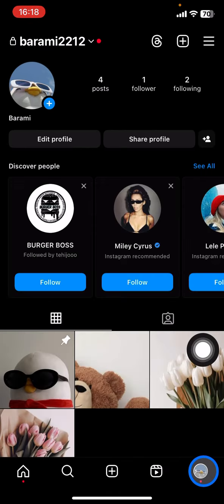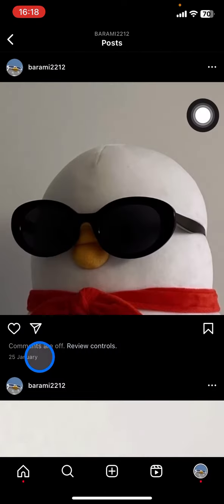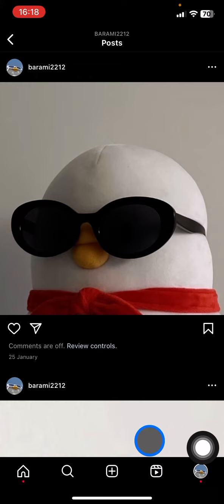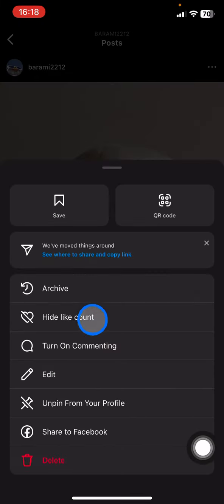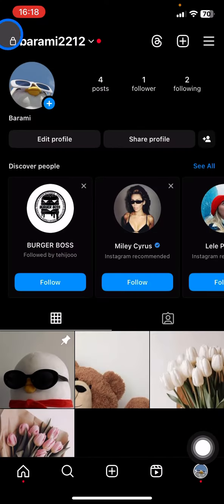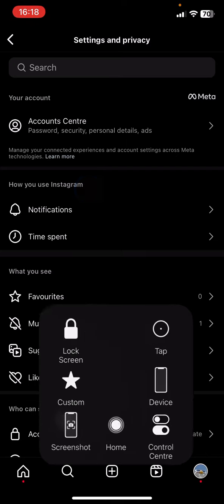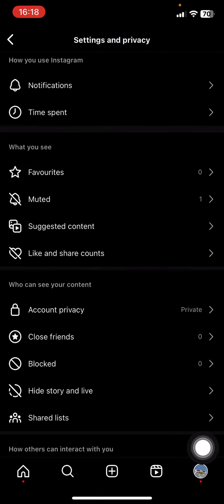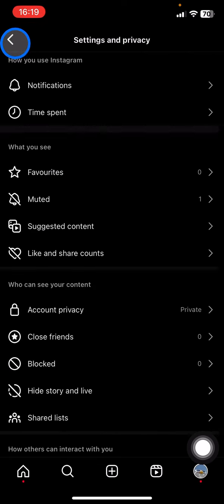💲 SKILL BUILDER: How to Turn OFF Likes on Instagram (2 Settings)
Instagram is an application that already becoming our daily needs. Instagram now is part of our lifestyle. we often share our moment or any information in Instagram. Some of us sharing the moment just for let people know about our life updates and some of us is expecting about people interest into the content that we posted. If you avoid people reaction of the content that you just posted you can turn off the light section on Instagram. This is the way how to turn off likes on Instagram.